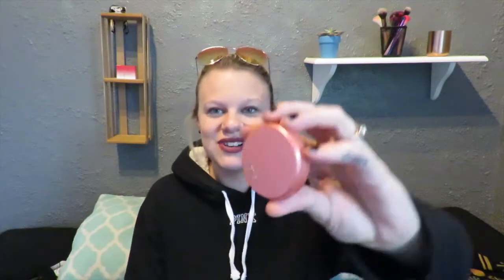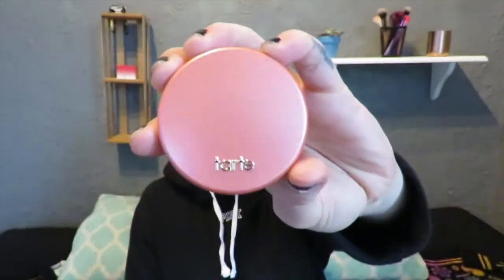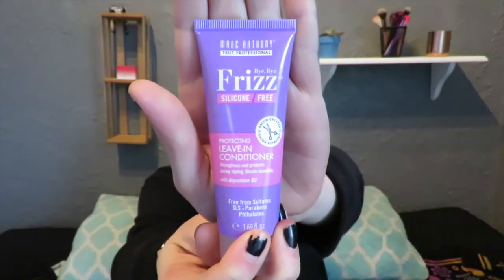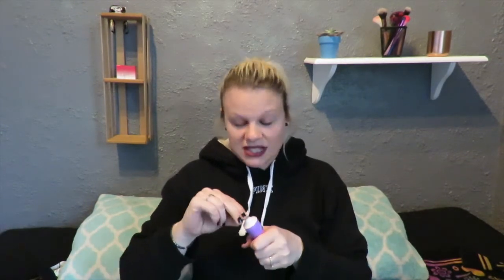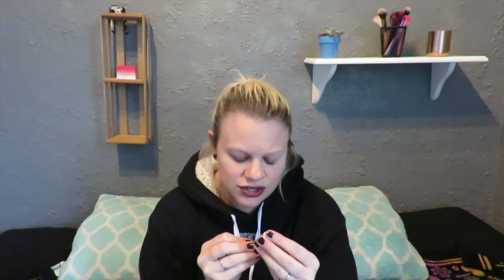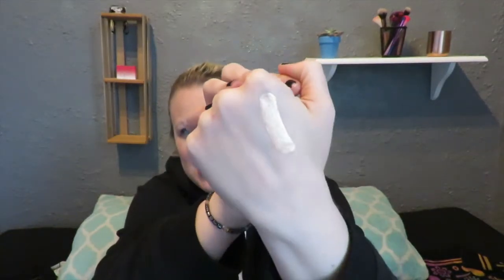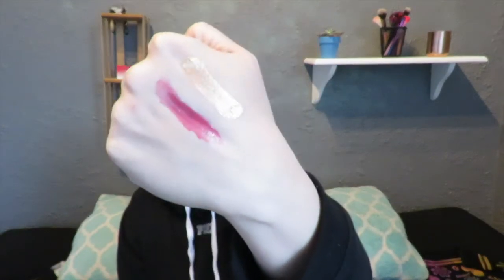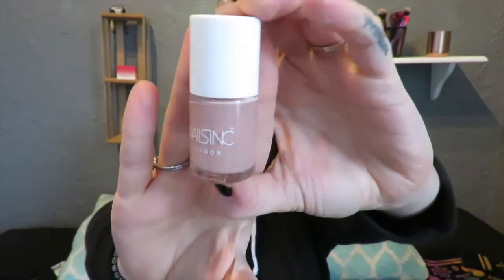November 2018 IPSY!!!!!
Hello everyone!! Hope you all are doing AMAZING!!! Here is my unboxing of the November IPSY!! I would love to know all of your thoughts and opinions down below :) ALSO.. I am learning new editing things lol let me know if you like it :)

Ipsyunboxing